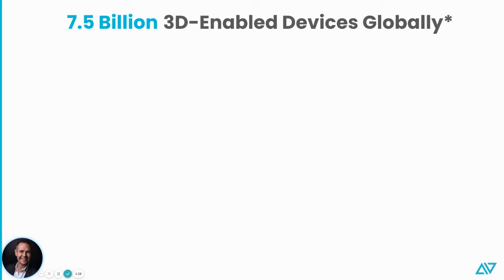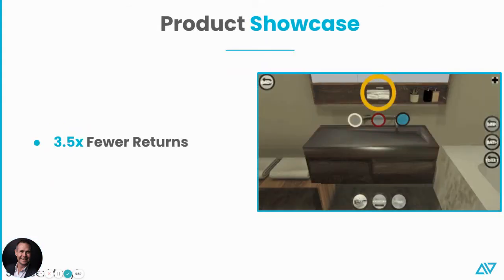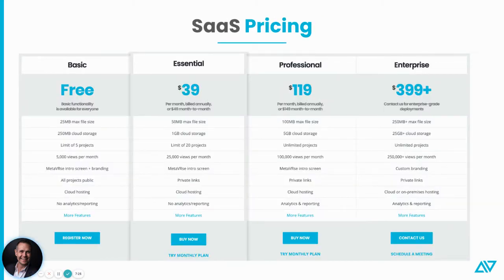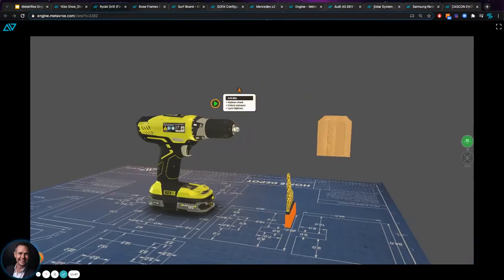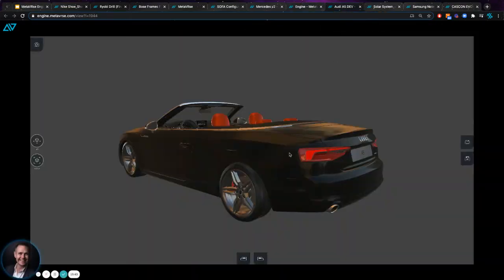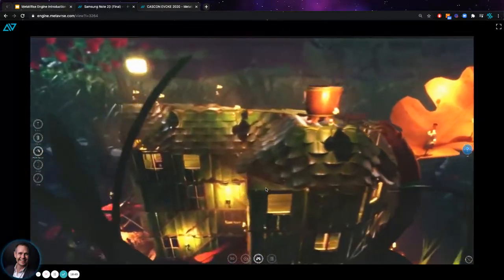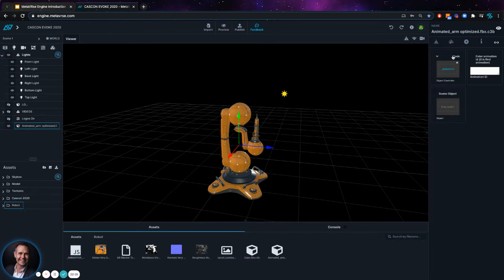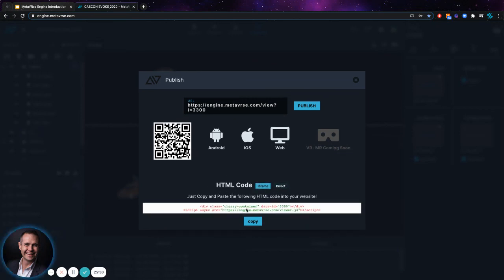MetaVRse @ IBM Cascon Evoke - NOV 2020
MetaVRse CEO, Alan Smithson gives a 30 minute talk on the power of the MetaVRse universal 3D creation platform and how to build your first experience without a single line of code.